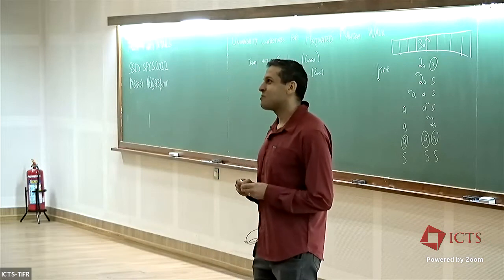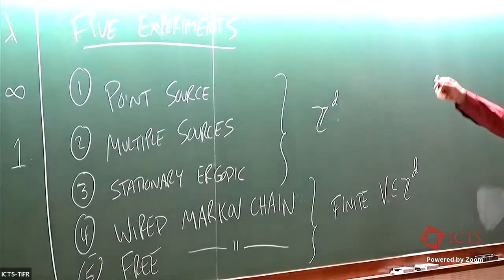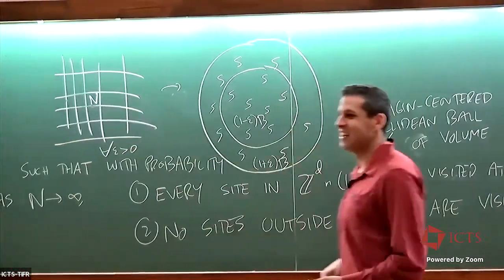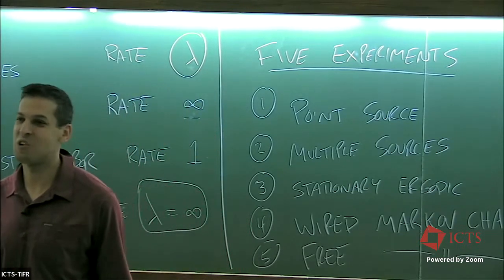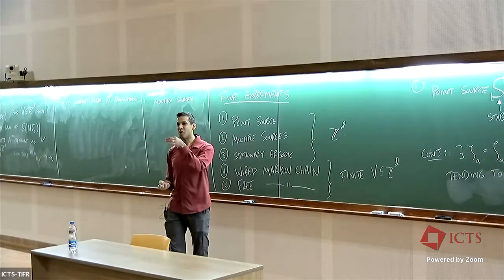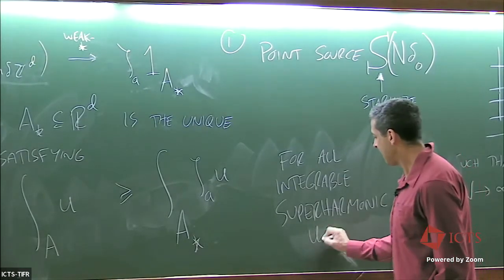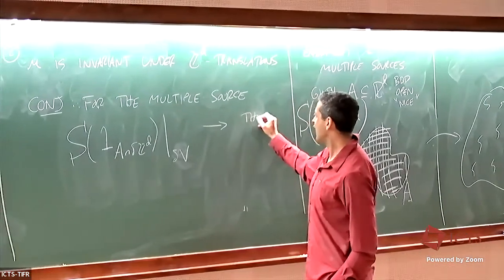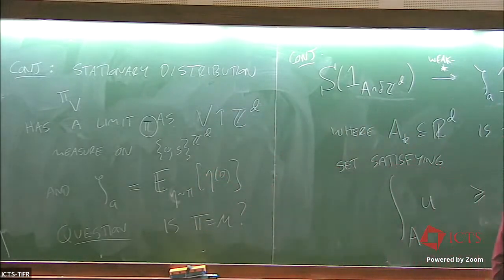Universality Conjectures For Activated Random Walk by Lionel Levine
0:00:00 Start
0:00:15 Universality Conjectures For Activated Random Walk
0:02:02 Active particles and Sleeping Particles
0:05:27 Five Experiments
0:07:20 Point Source
0:19:48 Conjecture (Microstructure)
0:22:50 Example
0:24:30 Experiment 2
0:26:56 Conjecture
0:33:10 Conjecture
0:34:53 Experiment 3: Wired Markov Chain
0:37:42 Conjecture: Stationery Distribution
0:40:13 Q&A